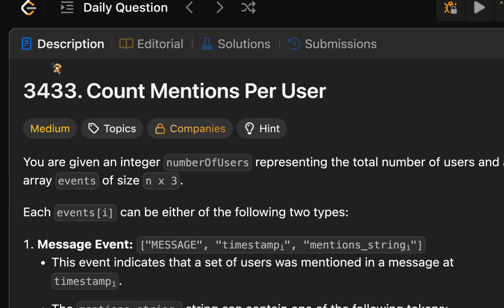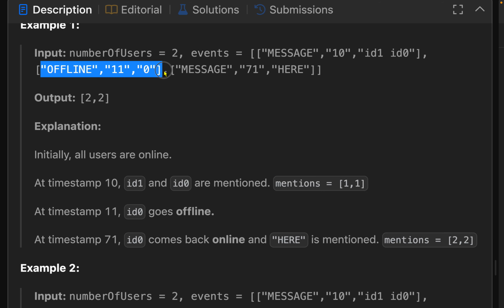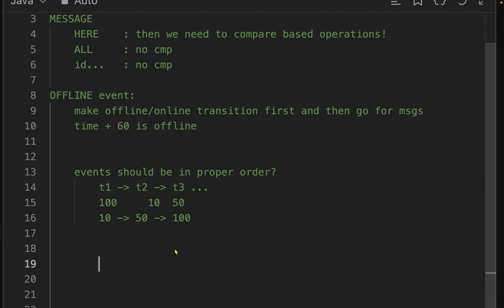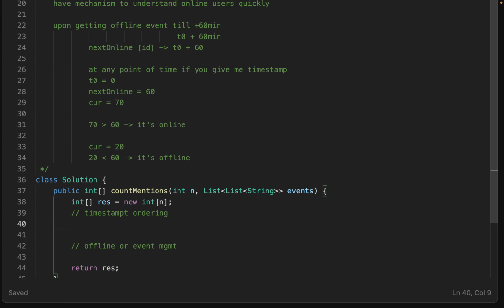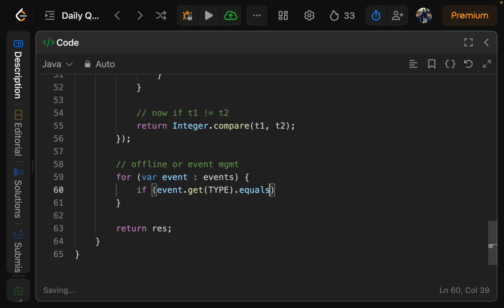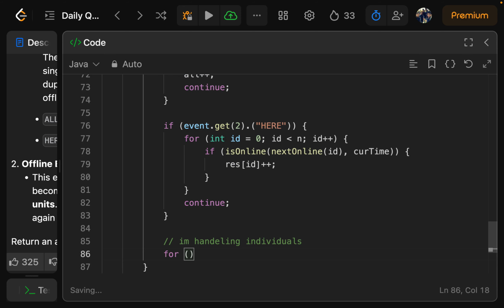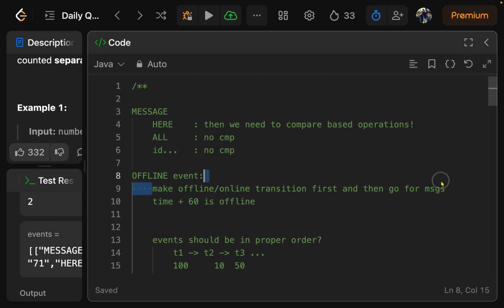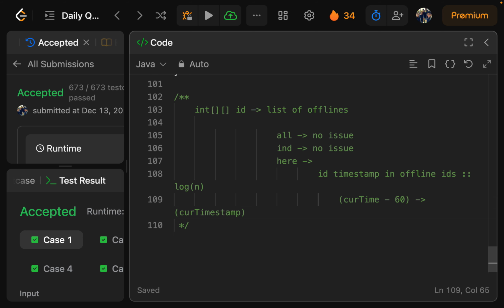Count Mentions Per User Leetcode 3433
You are given an integer numberOfUsers representing the total number of users and an array events of size n x 3.

Each events[i] can be either of the following two types:

Message Event: ["MESSAGE", "timestampi", "mentions_stringi"]
This event indicates that a set of users was mentioned in a message at timestampi.
The mentions_stringi string can contain one of the following tokens:

This event indicates that the user idi had become offline at timestampi for 60 time units. The user will automatically be online again at time timestampi + 60.
Return an array mentions where mentions[i] represents the number of mentions the user with id i has across all MESSAGE events.